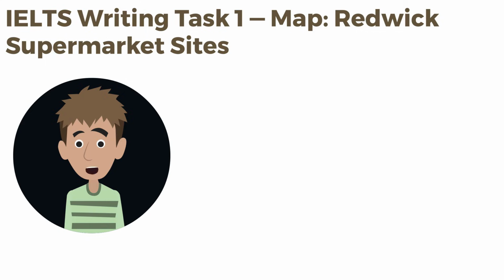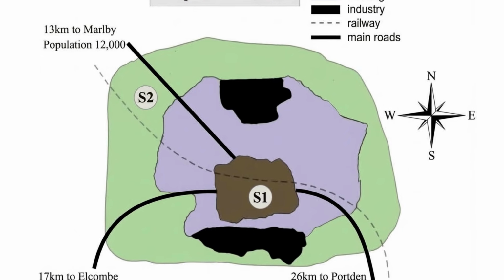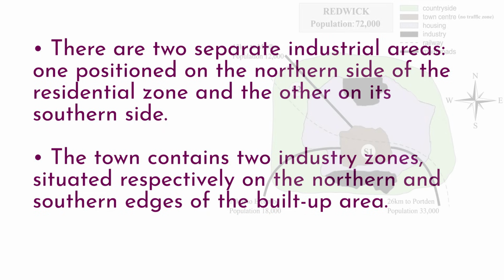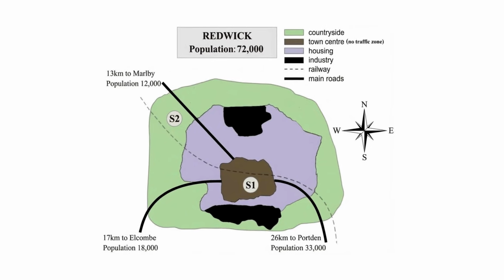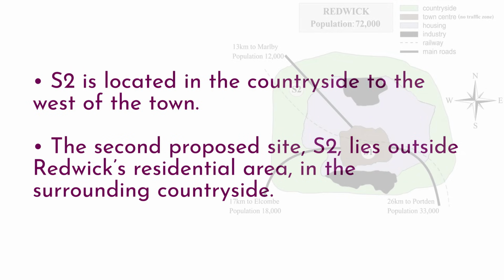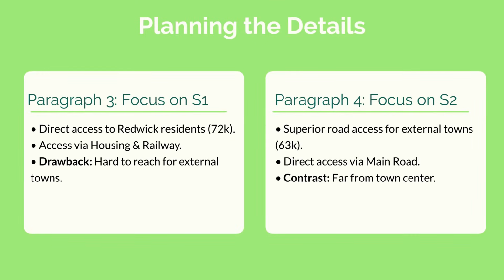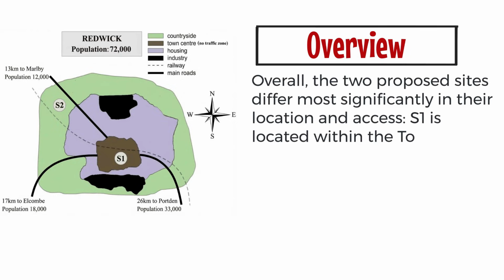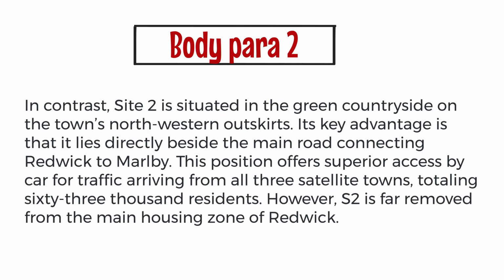IELTS Writing Task 1: Map – Redwick Supermarket Sites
In this video, we analyse the map of Redwick and its two proposed supermarket sites (S1 and S2). You’ll learn how to read the map accurately, write clear descriptive sentences, plan your structure, and build a high-quality response step by step.